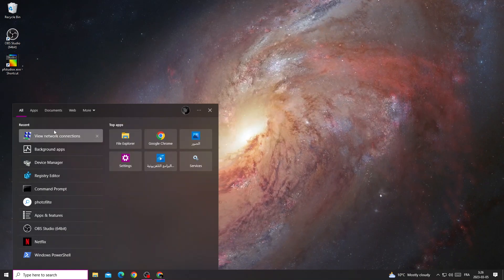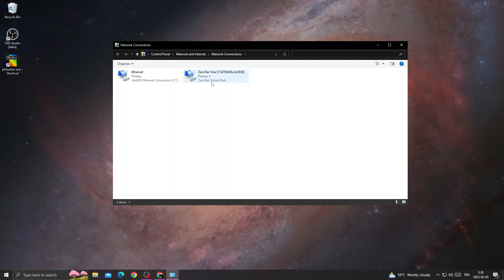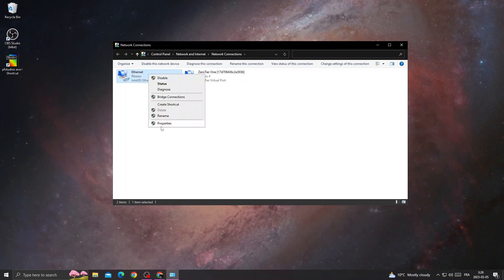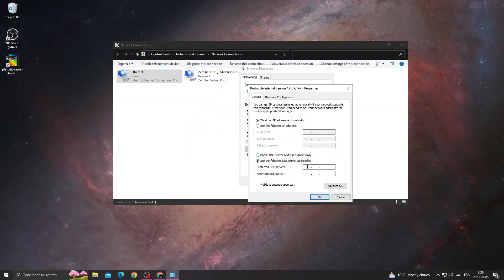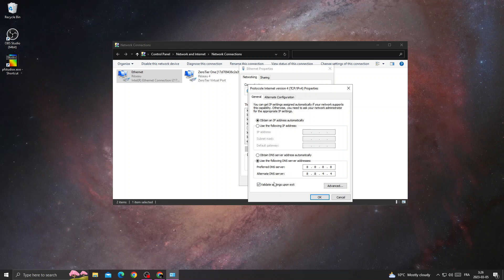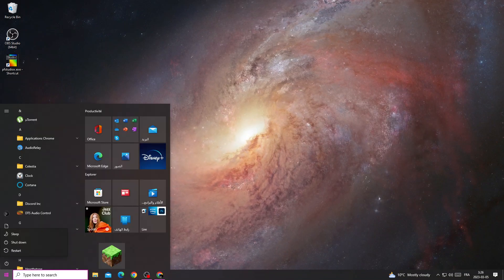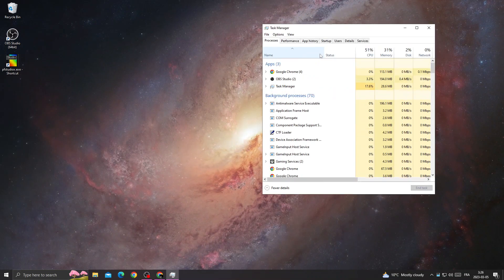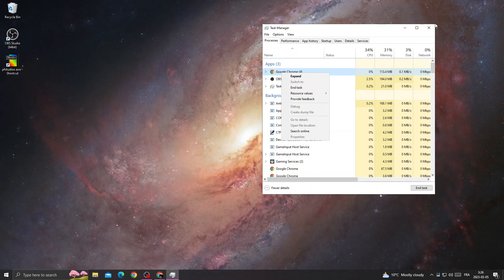How to FIX Connection Reset Error in Minecraft - Easy Guide 2025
How to FIX Connection Reset Error in Minecraft - Easy Guide

in this video we discuss :